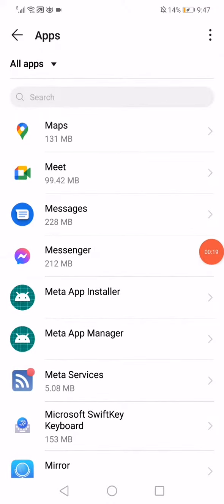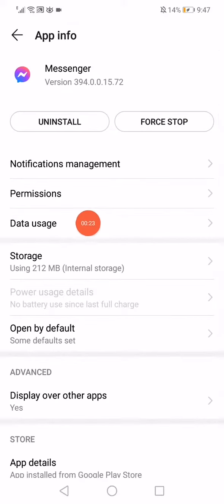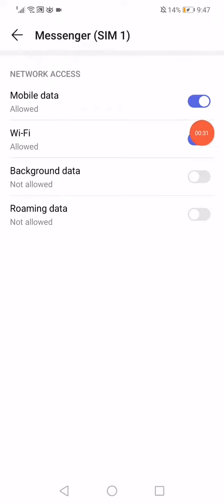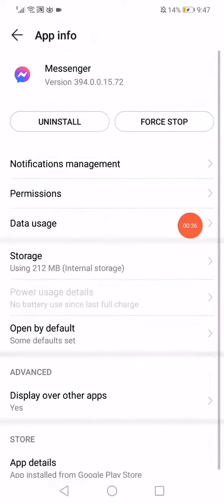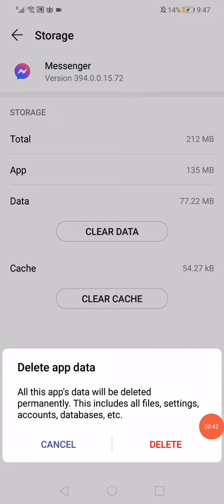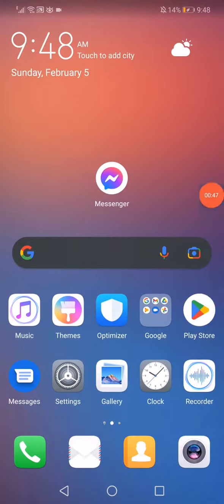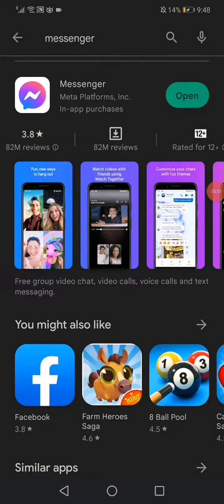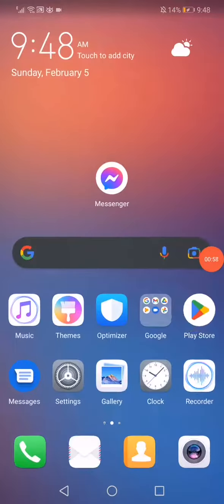Facebook Messenger Not Working! (FIX) 2023